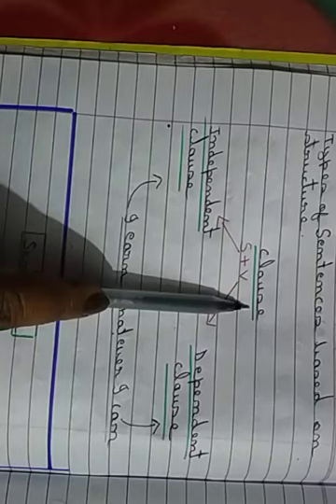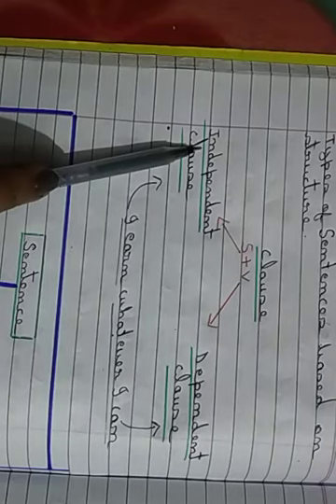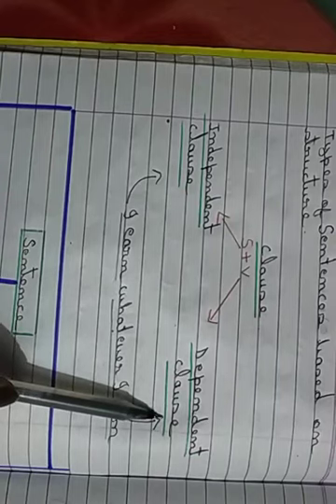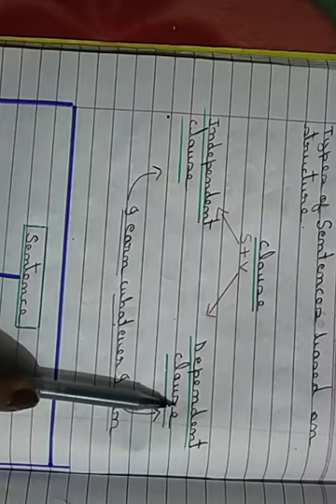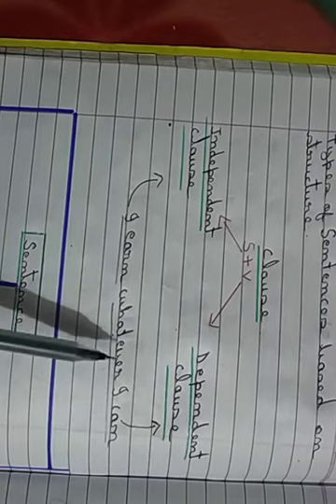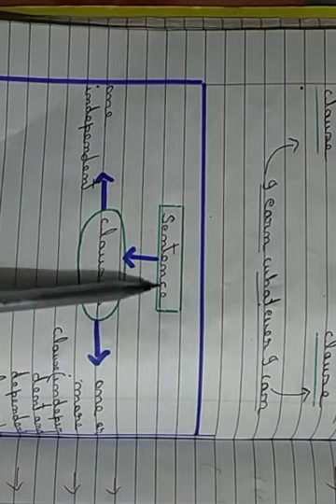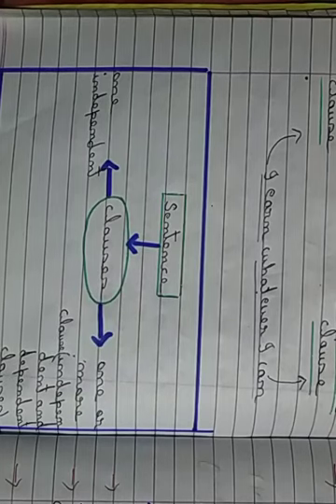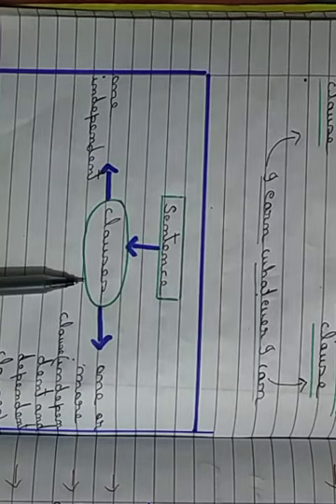English Grammar ch 14 Sentences video no 60